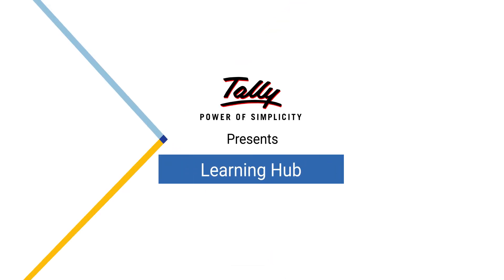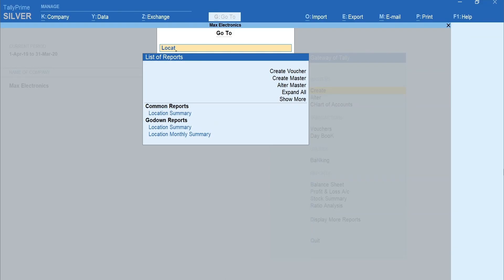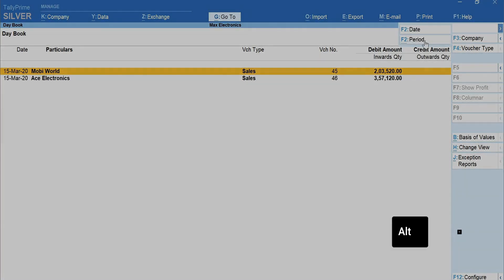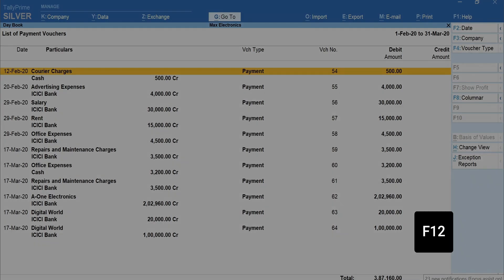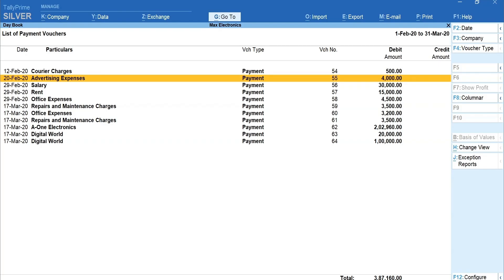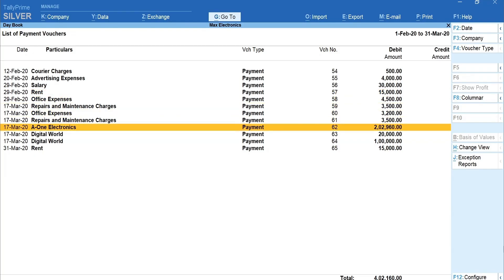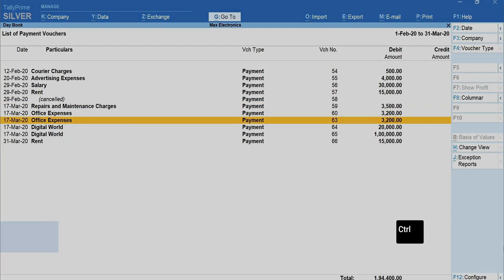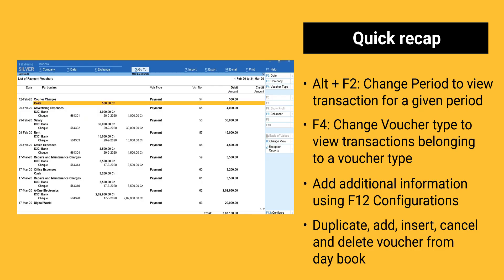How to Manage Day-to-Day Transactions using Day Book in TallyPrime | Tally Learning Hub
This video covers:

0:21 – How to view Day Book in TallyPrime
1:18 – How to view transaction for given period
1:40 – How to change voucher type to view transactions belonging to a voucher type
2:03 – How to check detailed view in TallyPrime
2:09 – How to add additional details
2:30 – How to view exception report
3:19 – How to add and insert voucher
4:52 – Quick recap